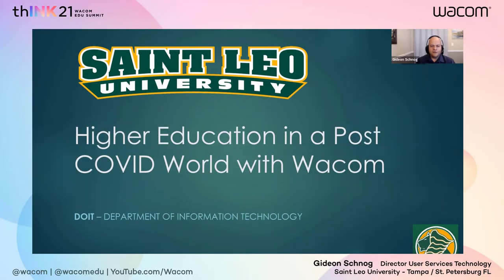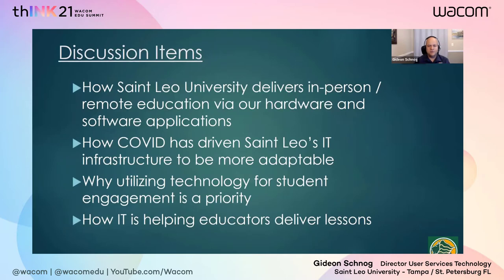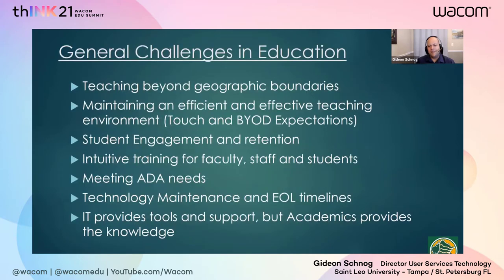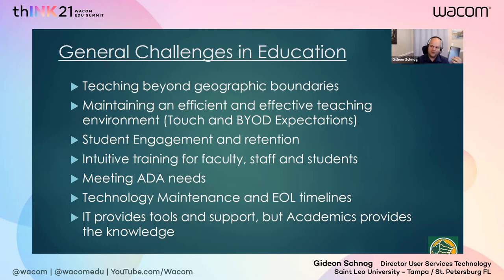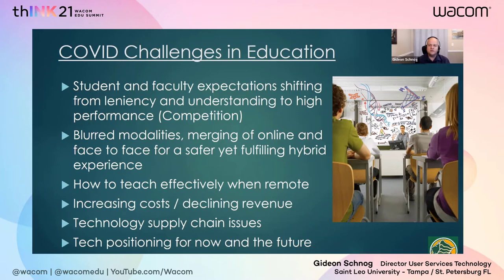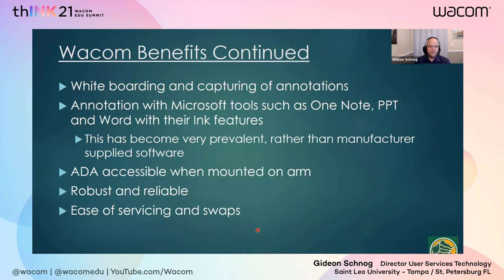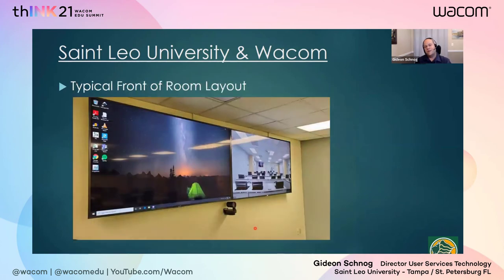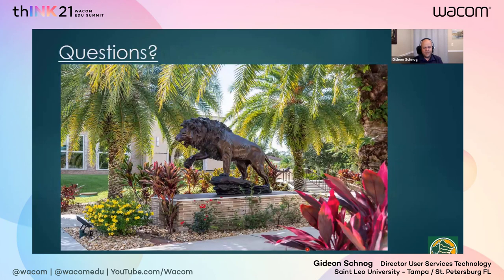Case Study: Saint Leo University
How Saint Leo University relies on Wacom to deliver hybrid education